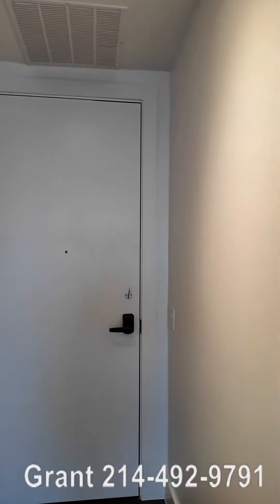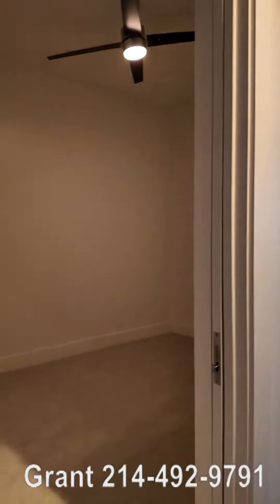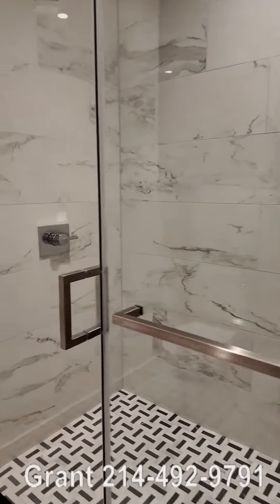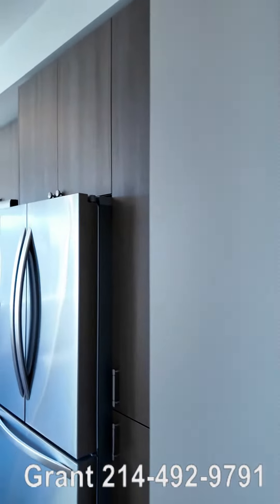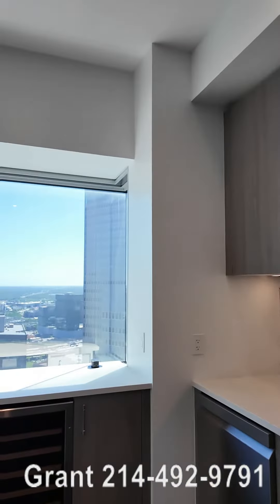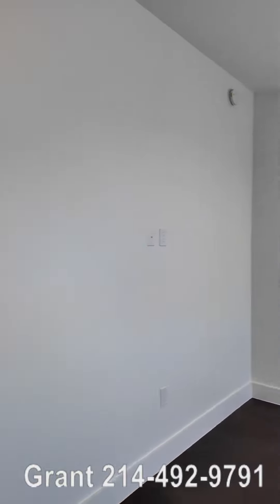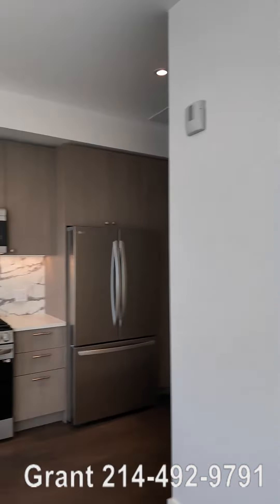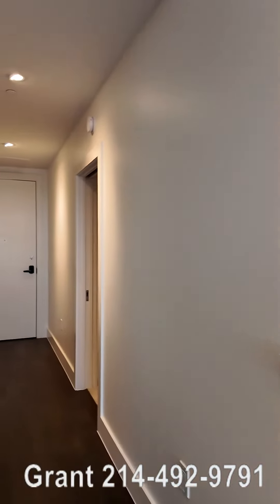Perfect Dallas High Rise Studio at The Sinclair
The Sinclair in Dallas TX has the perfect studio! It is gorgeous and has a separated bedroom as well. These Dallas high rise apartments literally have the most gorgeous studio I have ever seen!
Chapters
00:00 -  Intro to The Sinclair in Dallas TX
00:12 -  Bedroom at The Sinclair in Dallas TX
00:20 -  Bathroom at The Sinclair in Dallas TX